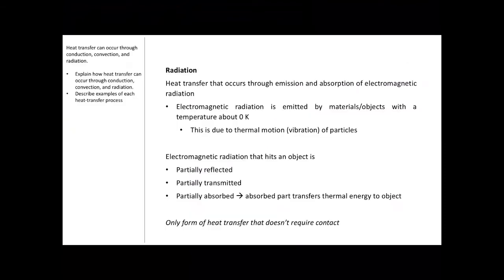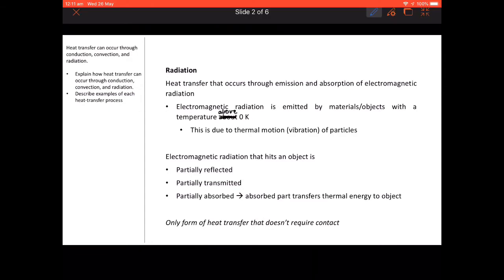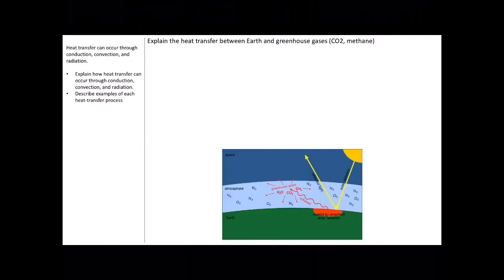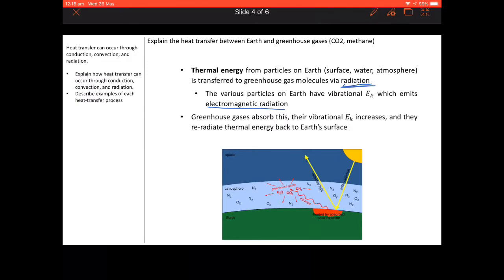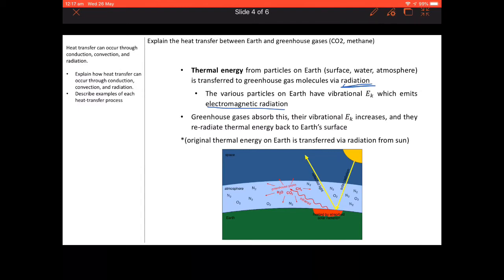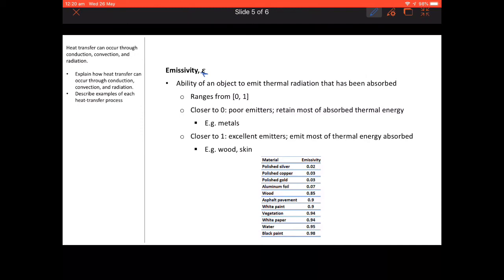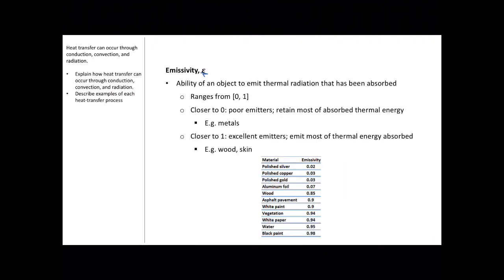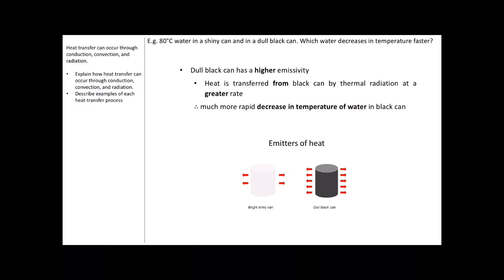Heat Transfer - Radiation